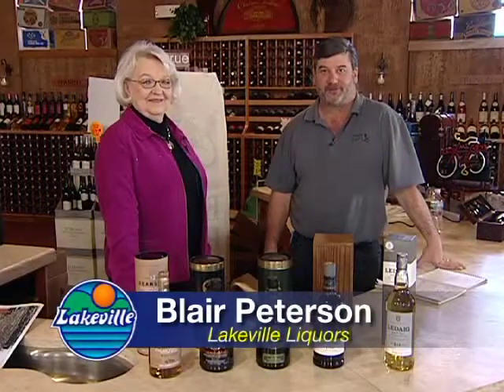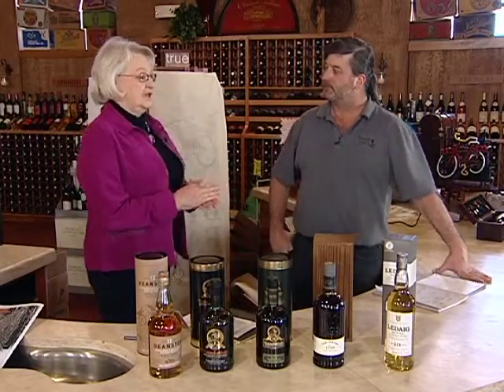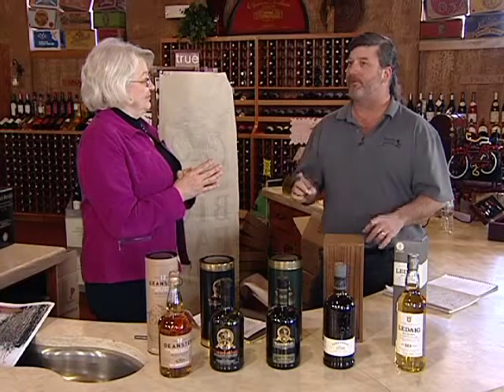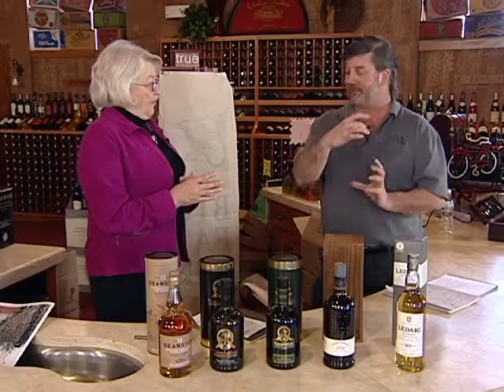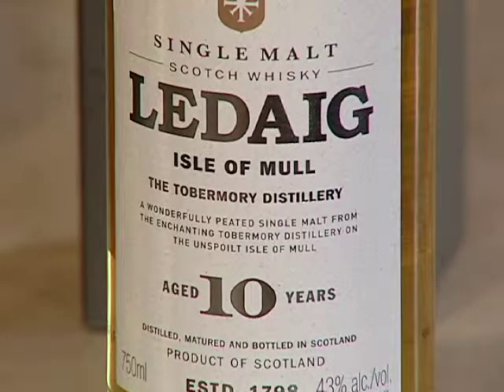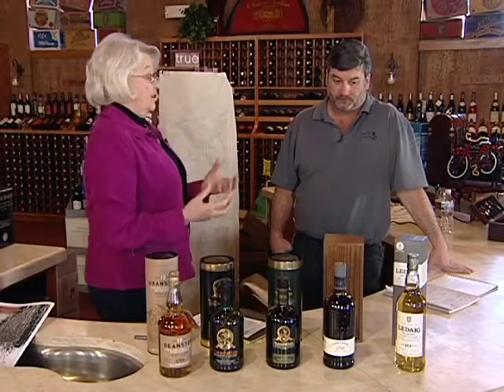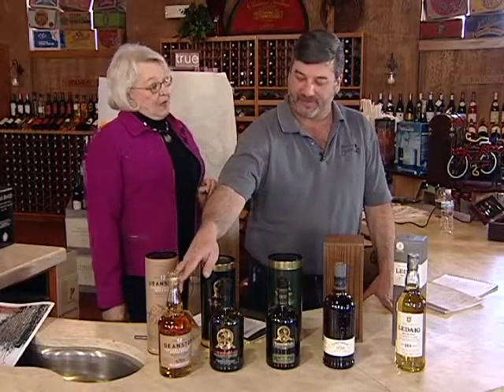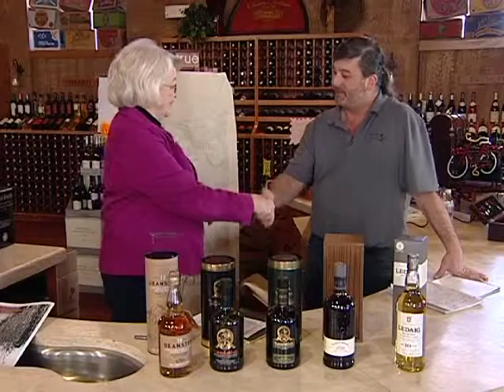Scotch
Join Blair Peterson from Lakeville Liquors as he learns everything about scotch.